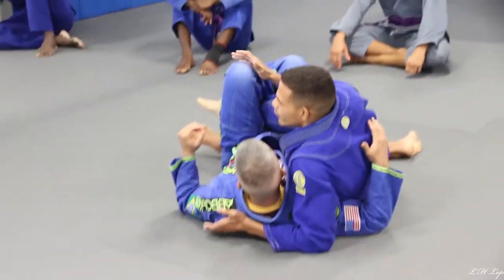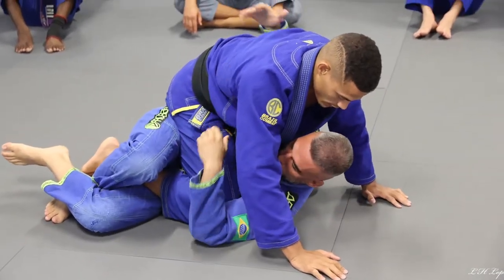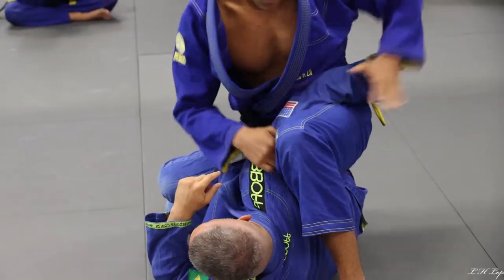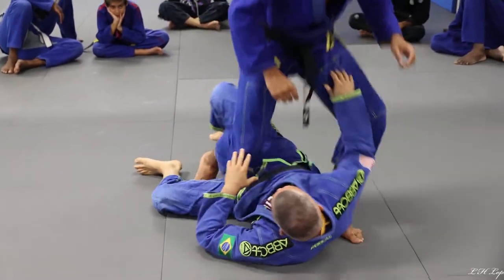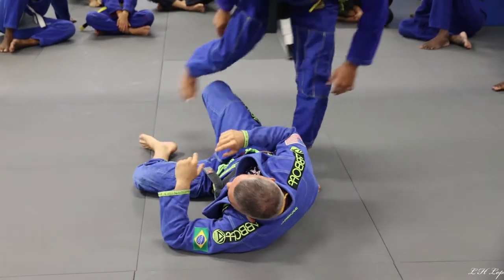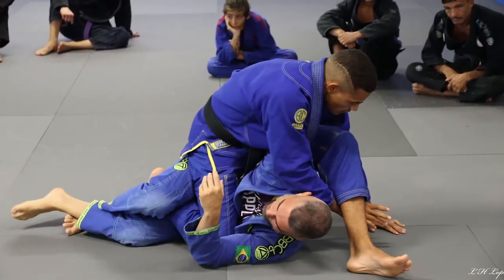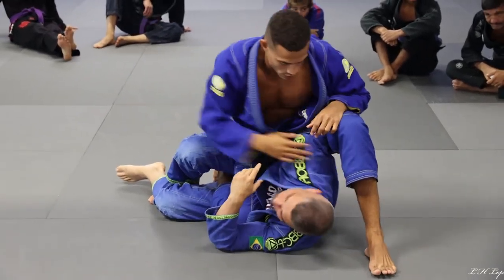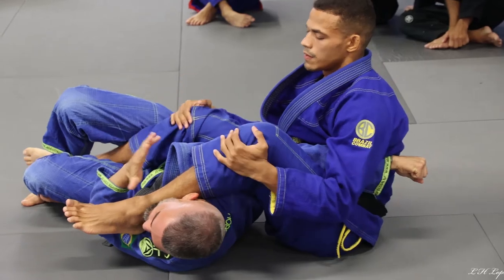Jiu-jitsu technique with Bruno Antunes and Sergio Soares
Jiu-Jitsu Blackbelts Bruno Antunes and Sergio Soares going over Submission Techniques.